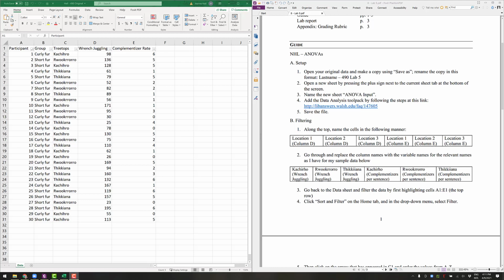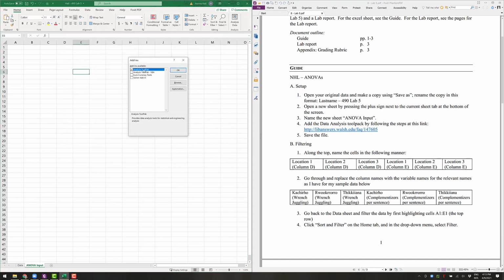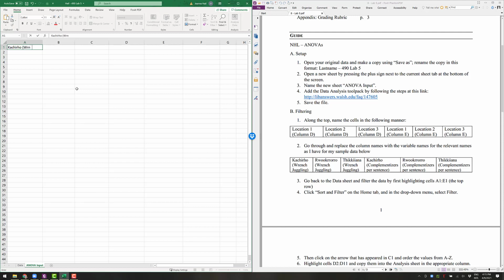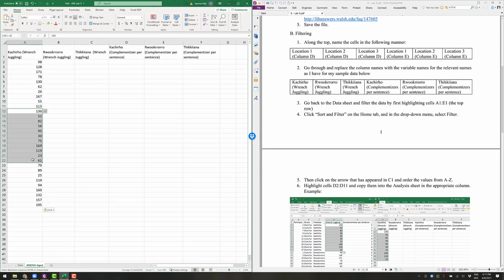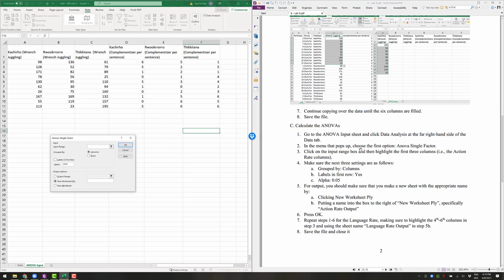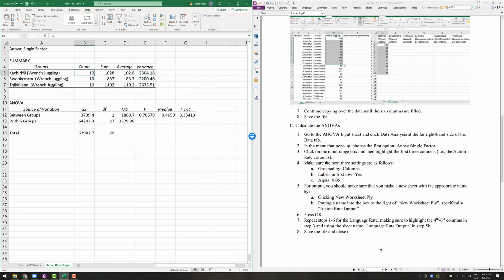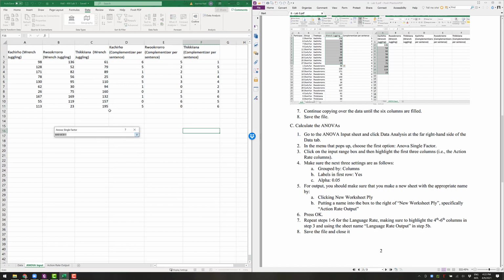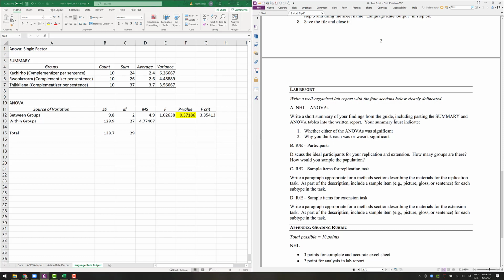Lin490 - Lab 5